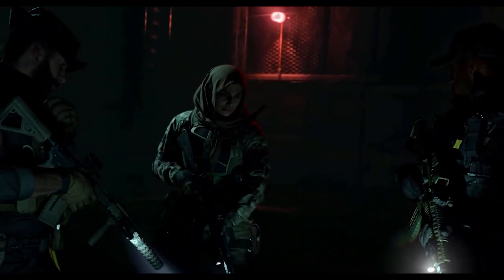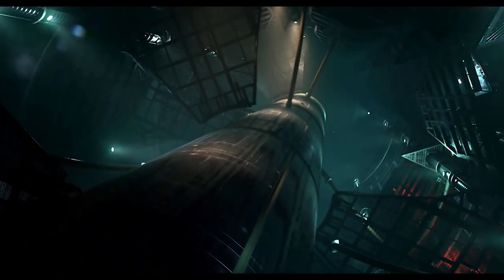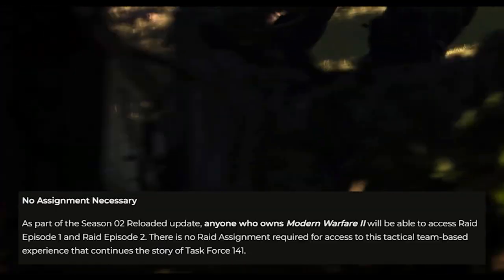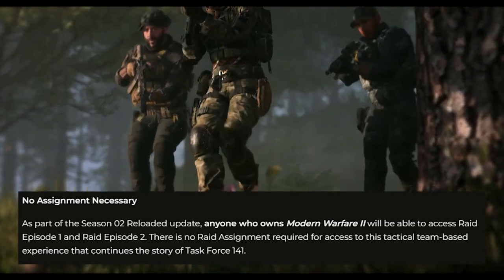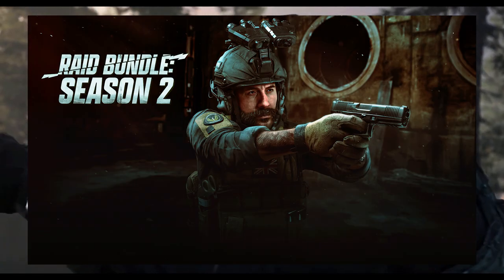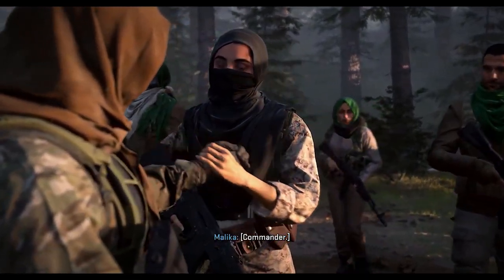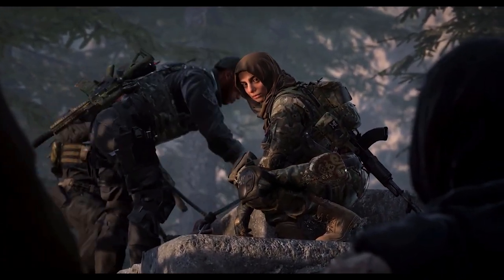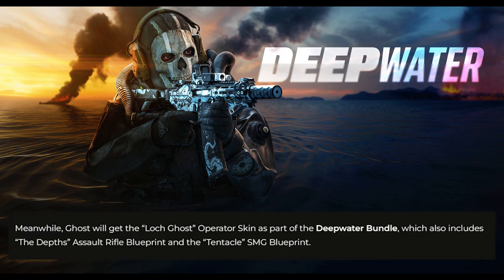Unlock 3 Captain Price Skins for MW2 & Warzone 2! (MW2 Season 2 Reloaded Raid Episode 2 Intel)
Find others to play with or just come shoot the shit in the Covert Discord Server

Unlock 2 FREE Captain Price Skins for MW2 & Warzone 2 + Raid Episode 2 Details!

Season 2 reloaded is kicking off next week on March the 15th at 9am PST and with it comes episode 2 of the raid

As expected episode 2 is picking up right after the ending of episode 1 where price, gaz and farrah have just discovered a ballistic missile within the atomgrad. In episode 2 they’ll need to identify and acquire the attached payload which will require them to ascend the interior of the missile silo while avoiding different traps and taking out enemies.

Now for episode 1 in order to actually play it you needed to have first earnt a raid assignment key but with season 2 reloaded this system is being scrapped and you’ll no longer have to earn a key in order to start either of the raids so you just squad up and jump straight into it.

Just like we saw last time with Episode 1 there are going to be 2 free bonus skins to unlock but this time around these skins are going to be for Captain Price.

There’s the ‘Bad Boonie’ Skin which will be unlocked by finishing episode 2 of the raid on regular as well as the ‘Ghillied Up’ skin from the recon by fire campaign mission which     will be unlocked by not only finishing the raid but also purchasing the new raid bundle.

In this raid bundle you’ll not only get access to that ghillied up skin mission but there will also be another campaign skin for price called High Rise. As well as that in the bundle there will be 10 spec ops stars that you can use towards leveling up your kits for the raid and also 2 weapon blueprints and some other cosmetic items.

It was also mentioned this morning that if you have already purchased the season 1 raid bundle for gaz you’ll retroactively be rewarded with 10 stars for leveling up your raid kits which is nice to see.

What’s also nice to see is that not only will there be a new bundle for price but there will also be new bundles for Farrah and Ghost being added with Season 2 reloaded as well.

There’s the Generation XRK bundle which will include the Voxel skin for Farrah as well as 2 weapon blueprints and other cosmetic items which will be themed around the XRK weapons manufacturing company.

For Ghost there is the deep water bundle which will have the loch ghost skin which is basically like a scuba suit looking skin as well as the depths assault rifle blueprint and the tentacle smg blueprint.
Just like in episode 1 i’m expecting that there will be plenty of other free rewards for finishing episode 2 multiple times aswell as finishing it on veteran so if you’re intereseted in finding out what those rewards are make sure to subscribe with notifications on as i plan to make a video about that once all of the rewards have been discovered next week.

Alright i’ll catch you in the next one, you look after yourself and take it easy!